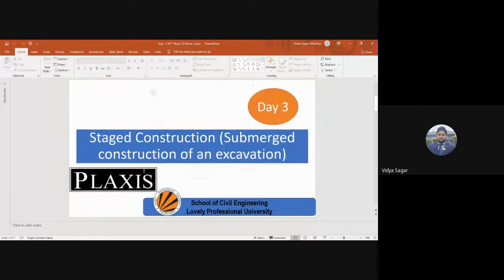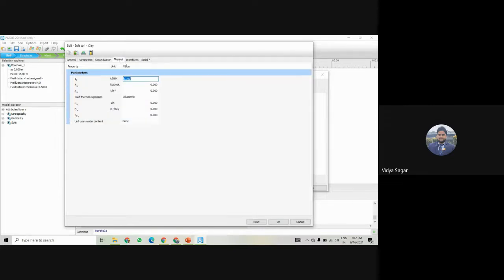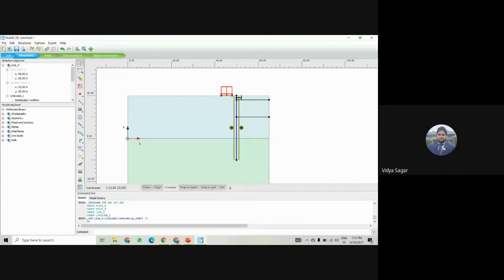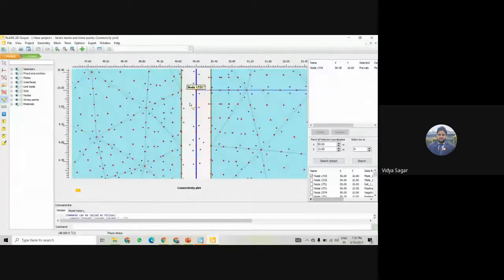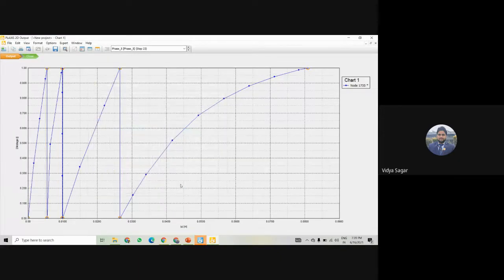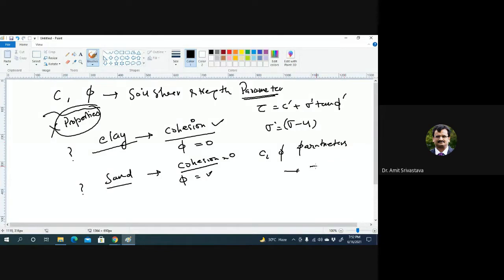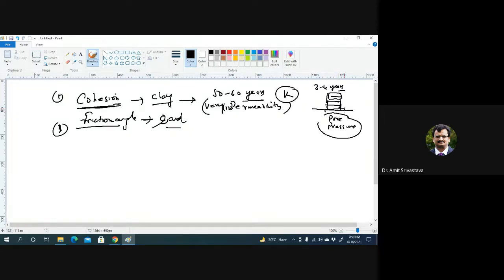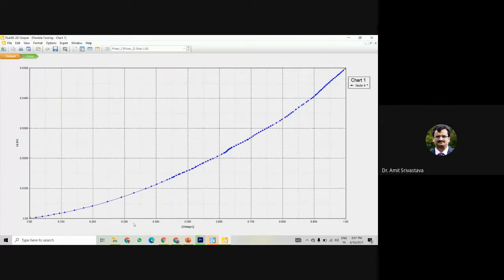PLAXIS 2D BOOT CAMP DAY 3 2021 06 16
This is official YT channel of School of Civil Engineering.